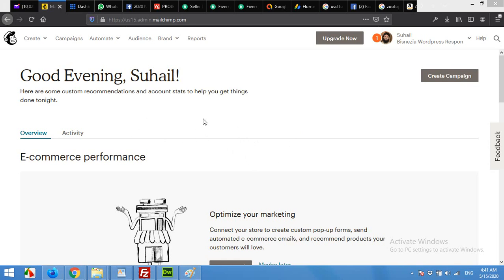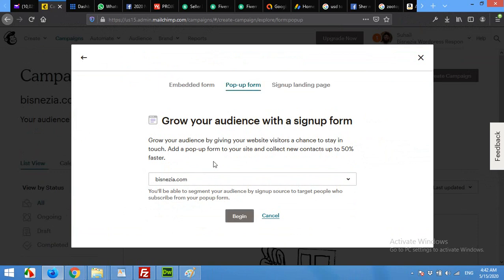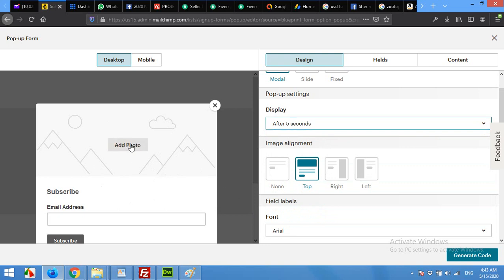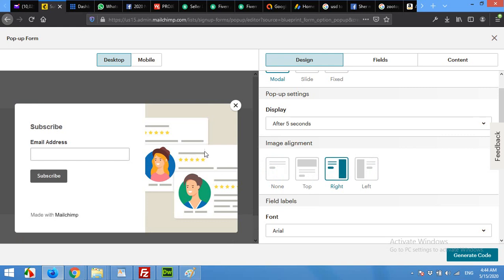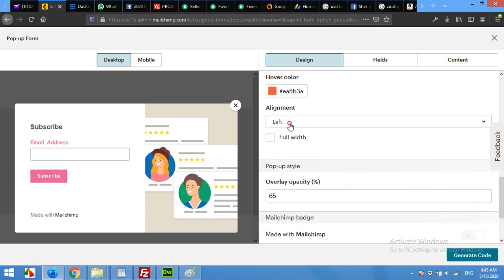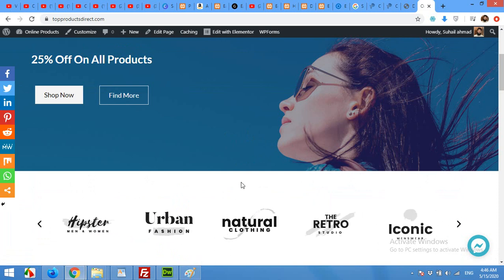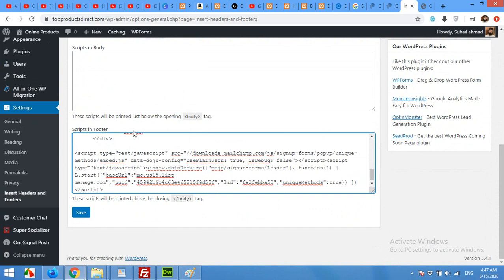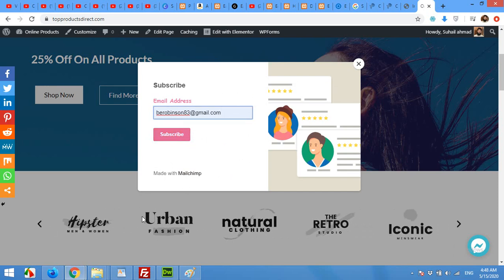Mailchimp Opt in popup form for collecting subscribers email addresses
Opt in popup form for Mailchimp in wordpress using very simple steps
In this video you will find easy steps to embed the mailchimp form in wordpress websites using mailchimp default functionality.

How to add mailchimp popup form to wordpress website
Mailchimp popup form
Optin Mailchimp form
Opt-in form for Mailchimp